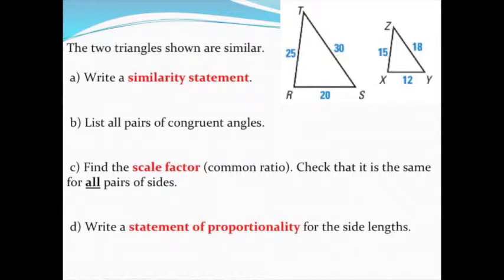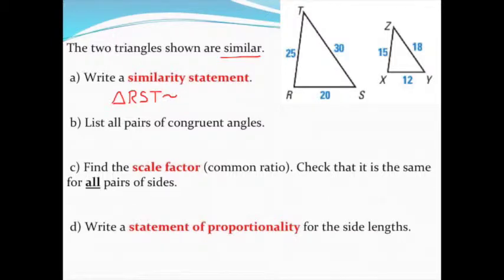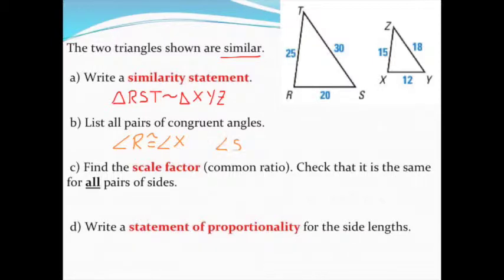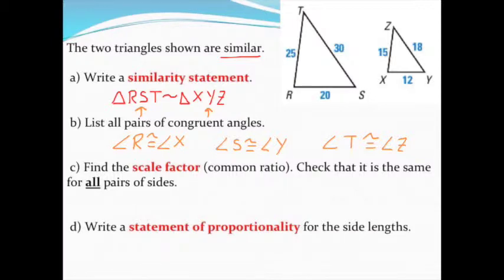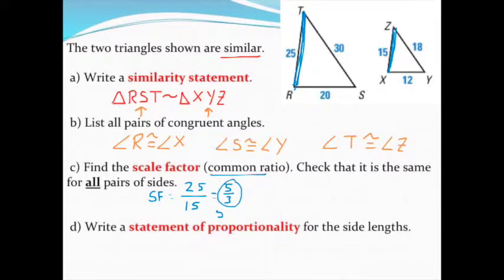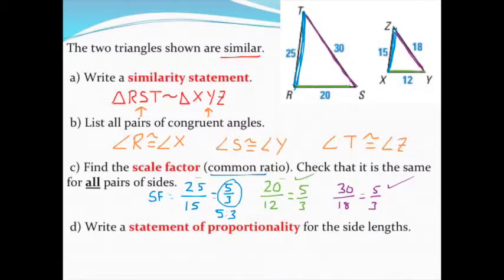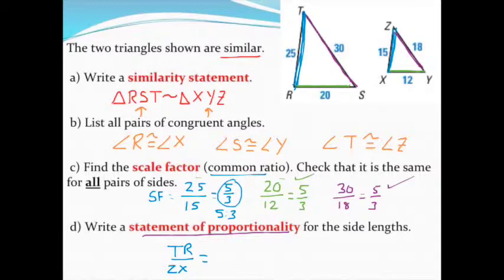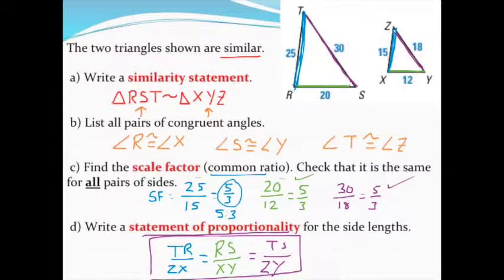Writing similarity statements and the basics of similarity